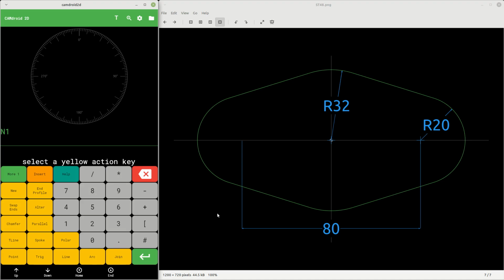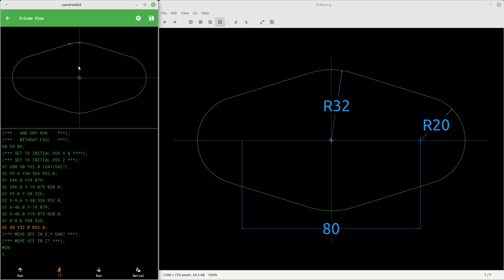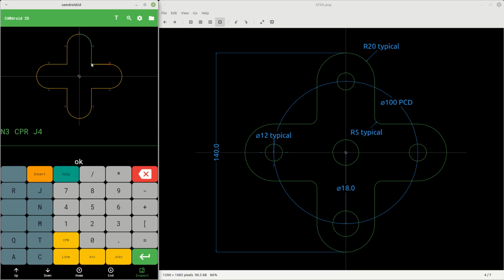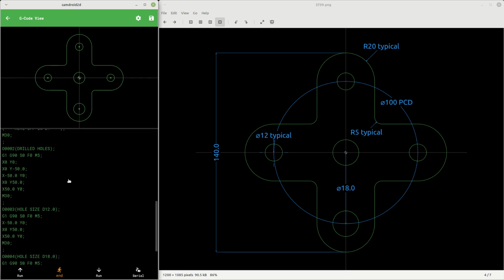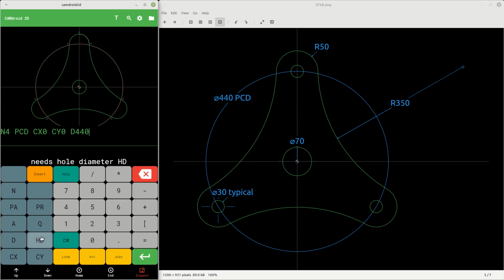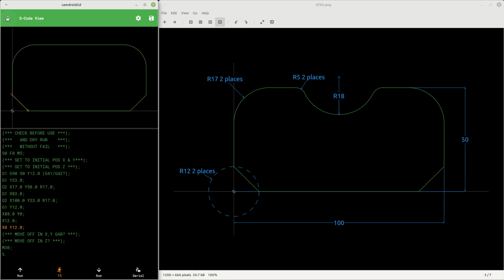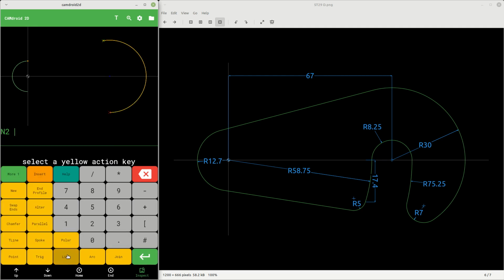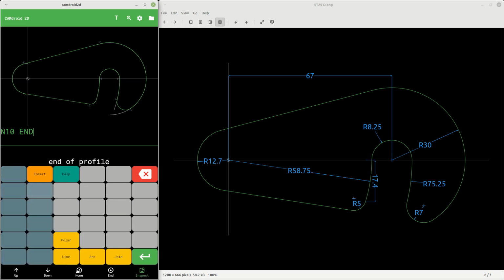CAMdroid tutorial part 2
A tutorial for the Android app CAMdroid which is a calculator style app to generate a G-code profile using just the information typically supplied on an engineering drawing.